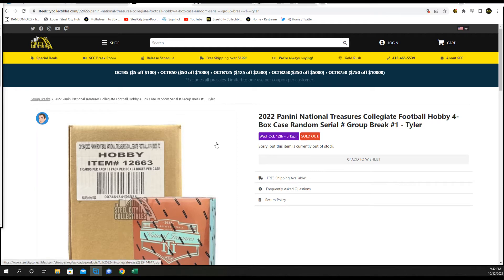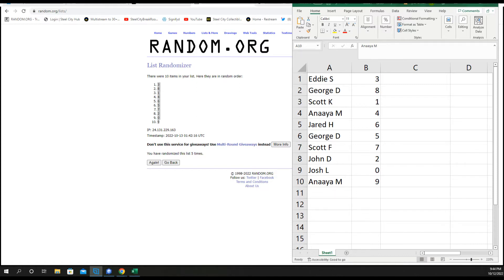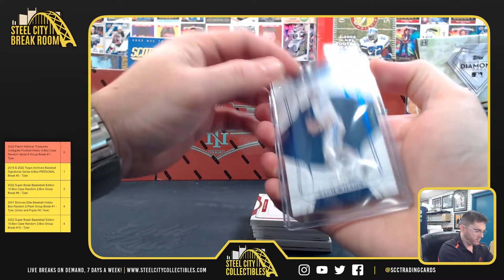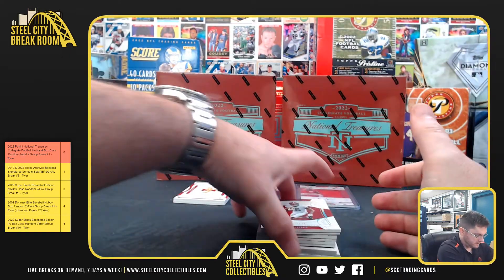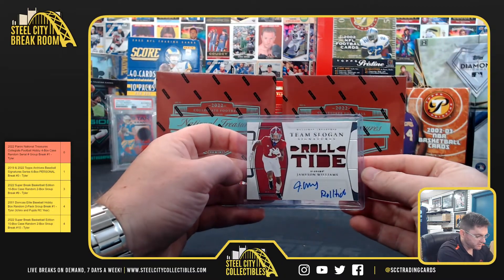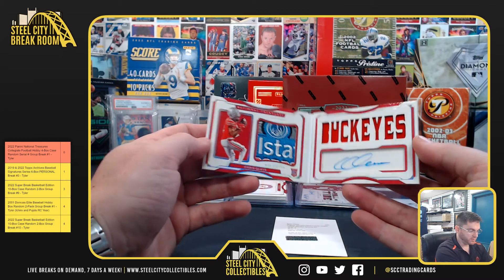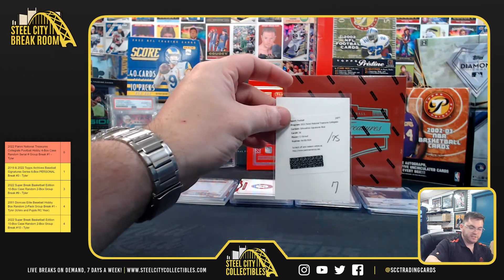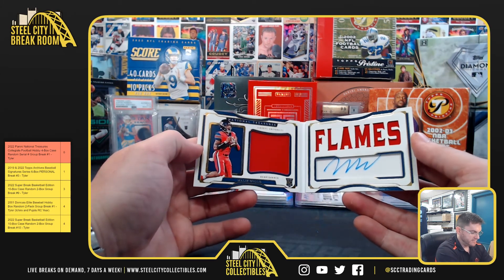2022 Panini National Treasures Collegiate Football Hobby 4-Box Case Random Serial # Break #1 - Tyler